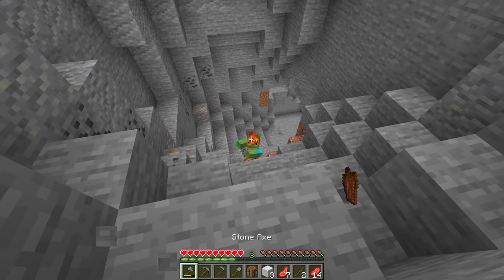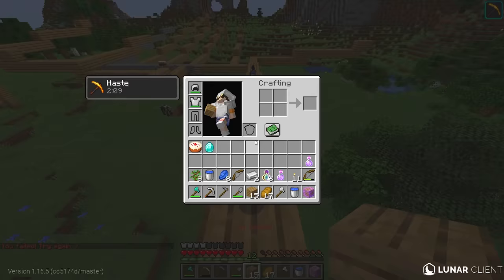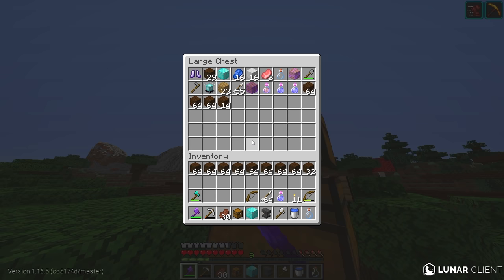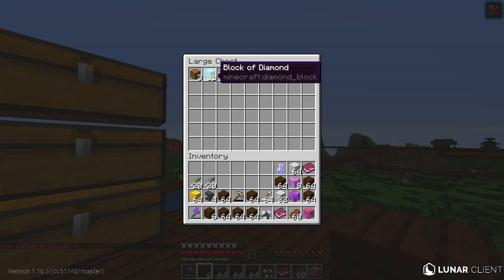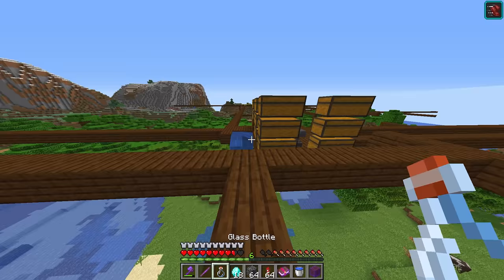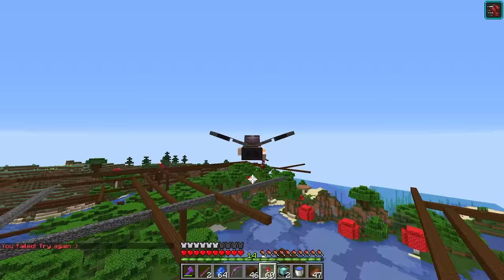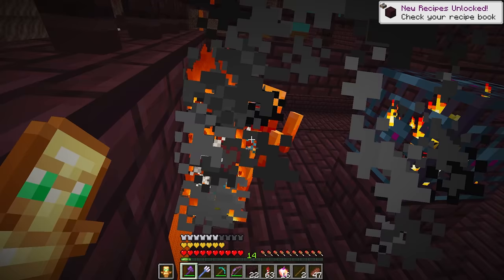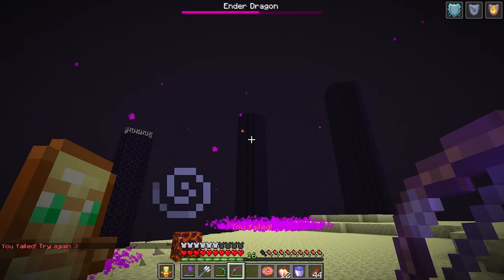Minecraft, But Bridging Drops OP Items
Minecraft, But Bridging Drops OP Items... This was crazy!

This is a Minecraft (1.16) Manhunt Challenge in which I try to speedrun the game, but every time I bridge I can get an OP Item. This is not a Minecraft Speedrunner VS Hunter, but a 'Minecraft but' challenge... This was an insane grind, but it was worth it! (Inspired by @TapL )